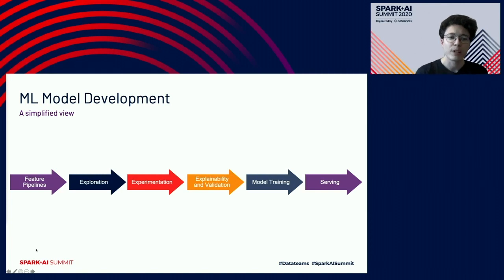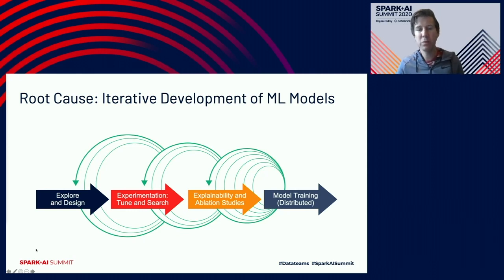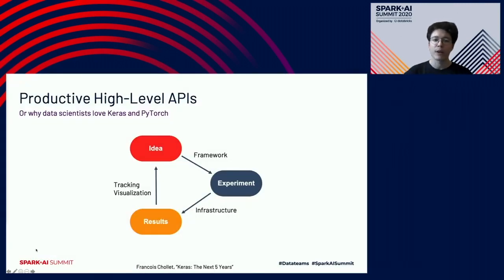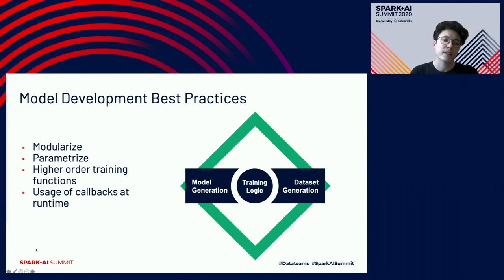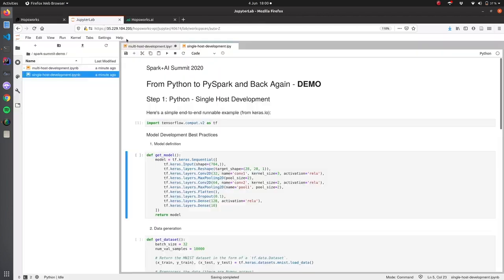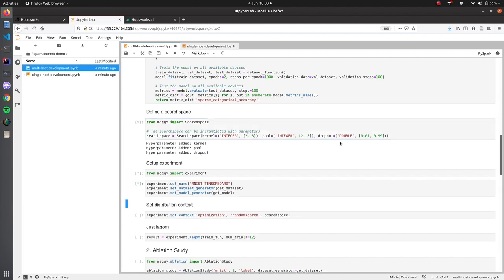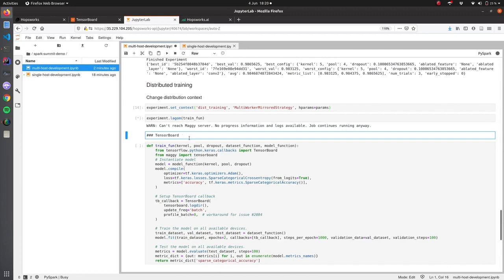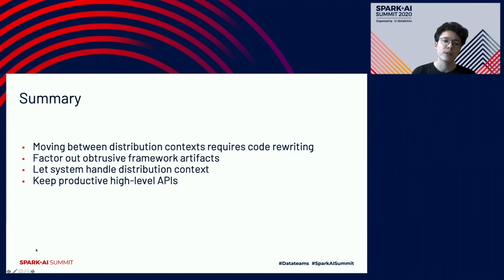From Python to PySpark and Back Again Unifying Single host and Distributed Deep Learning with Maggy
Distributed deep learning offers many benefits – faster training of models using more GPUs, parallelizing hyperparameter tuning over many GPUs, and parallelizing ablation studies to help understand the behaviour and performance of deep neural networks. With Spark 3.0, GPUs are coming to executors in Spark, and distributed deep learning using PySpark is now possible. However, PySpark presents challenges for iterative model development – starting on development machines (laptops) and then re-writing them to run on cluster-based environments.

In this talk, we introduce an open-source framework, Maggy, that enables write-once training functions that can be reused in single-host Python programs and cluster-scale PySpark programs. Training functions written with Maggy look like best-practice TensorFlow programs where we factor out dependencies using popular programming idioms (such as functions to generate models and data batches). In a single Jupyter notebook, developers can mix vanilla Python code to develop and test models on their laptop with PySpark-specific cells that can be run when a cluster is available using a PySpark kernel, such as Sparkmagic. This way, iterative development of deep learning models now becomes possible, moving from the laptop to the cluster and back again, with DRY code in the training function – as all phases reuse the same training code.